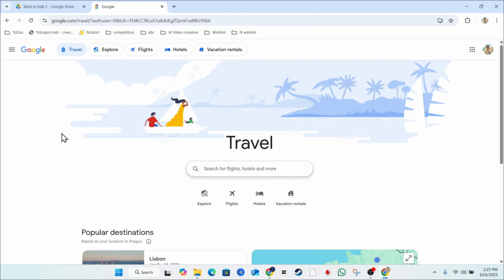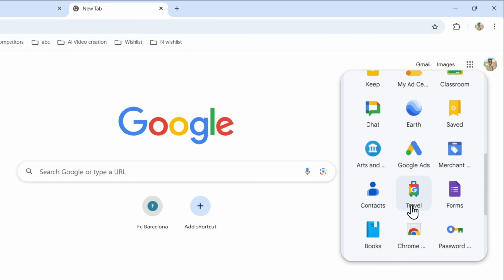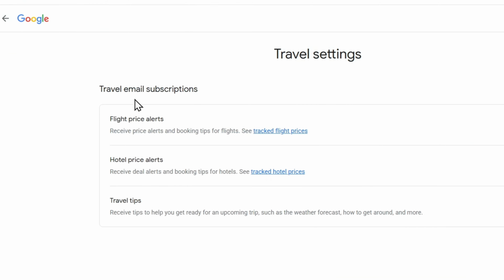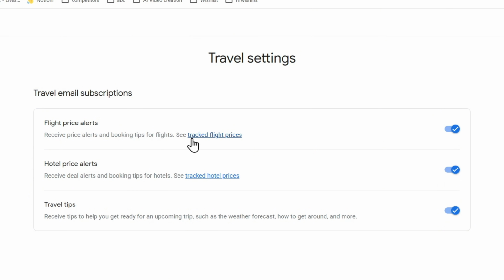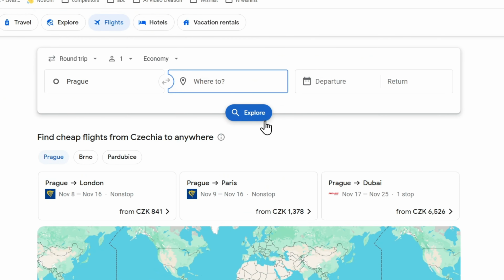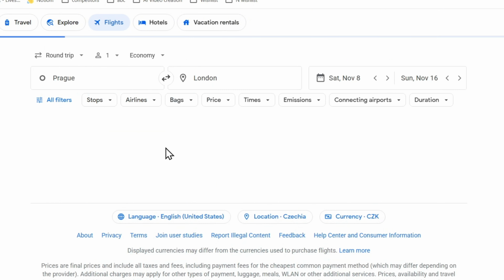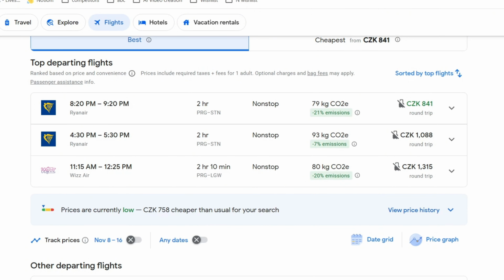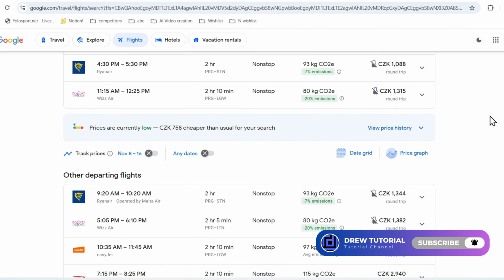How to Enable Flight Price Alerts on Google Travel | Get Notified When Flight Prices Drop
✈️ Want to save money on flights without constantly checking prices? In this quick and easy Google Travel tutorial, you’ll learn how to enable flight price alerts so you’ll get instant notifications when flight prices drop — and book your next trip at the best deal possible! 💸

In this video, you’ll discover:
✅ How to find and track flights on Google Travel
✅ How to turn on flight price tracking alerts
✅ How to get email notifications when fares change
✅ Bonus tip: How to use Google Travel filters to find cheaper routes faster

Perfect for travelers, digital nomads, or anyone planning a trip who wants to save on airfare automatically using Google’s built-in tools. 🌍

💡 Pro Tip: Combine price alerts with flexible dates to maximize your travel savings!

👉 Watch till the end to learn how to manage or disable alerts if you no longer need them.